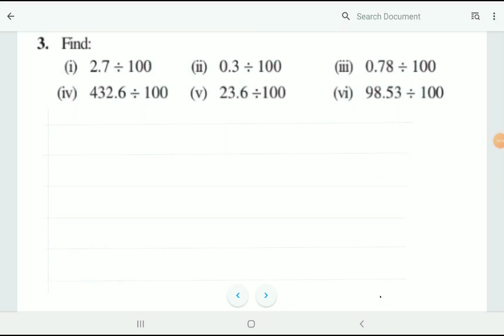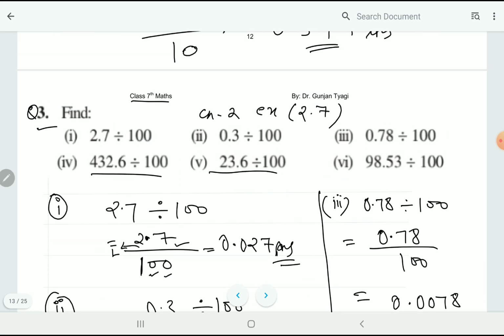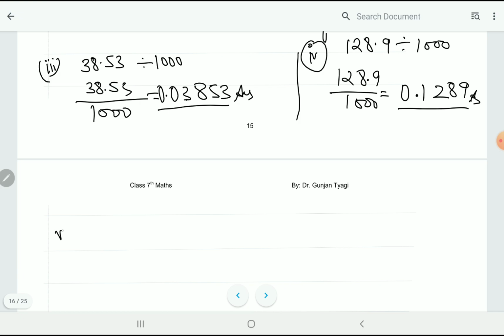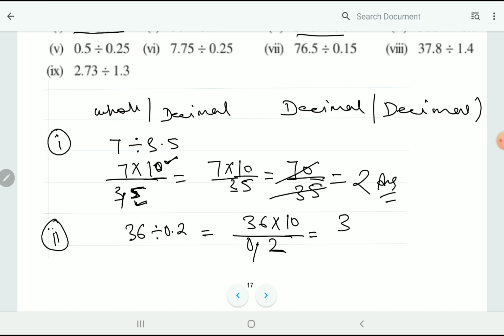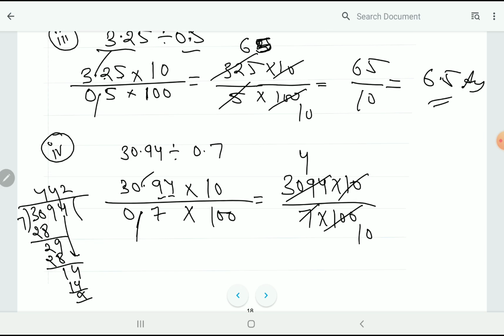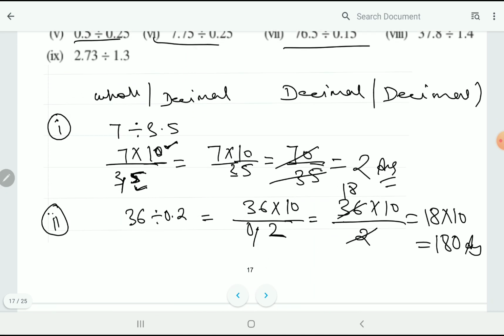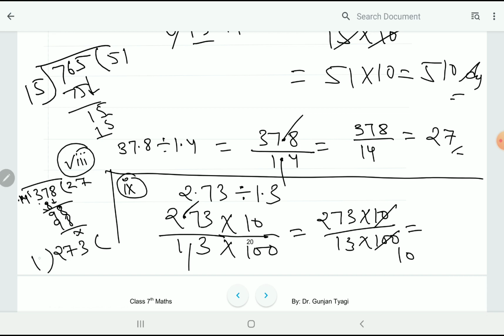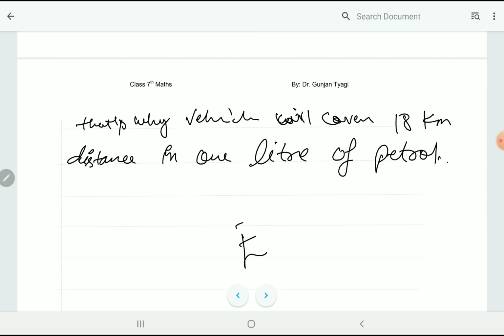class7, chapter2, fractions and decimals, lecture19 (ex2.7) questions 3,4,5,6...